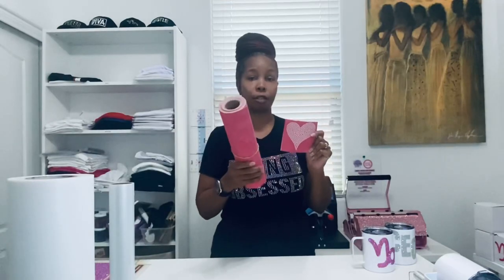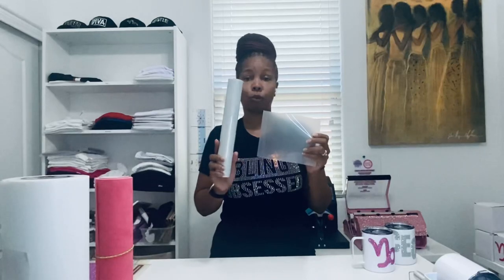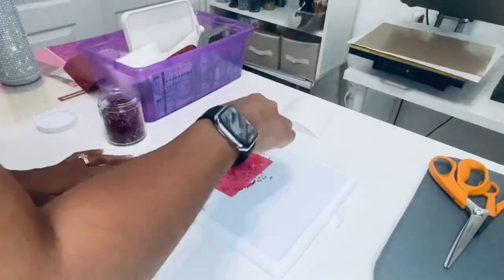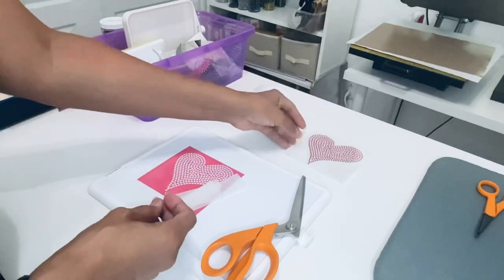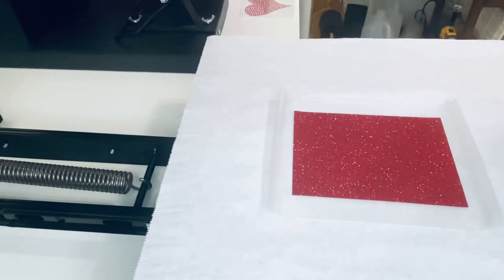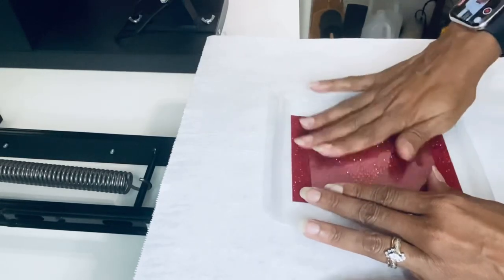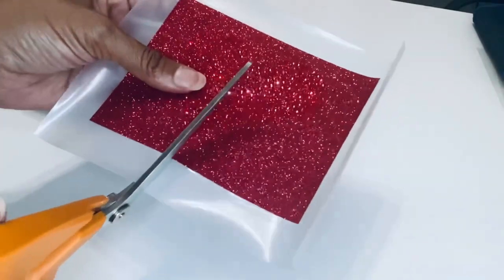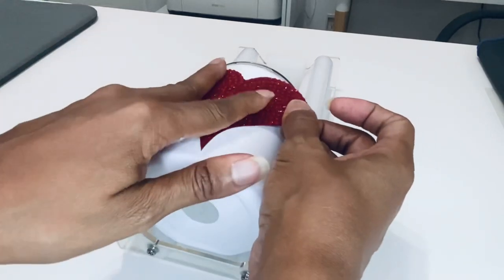Let’s Make A Rhinestone Decal!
Making A Rhinestone Decal!

Supplies:
HTV Anything Decal Material
HTV Glitter Vinyl
Rhinestone Template
Hotfix Rhinestones (ss10/3mm)
Hotfix Tape
Heat press
Scissors